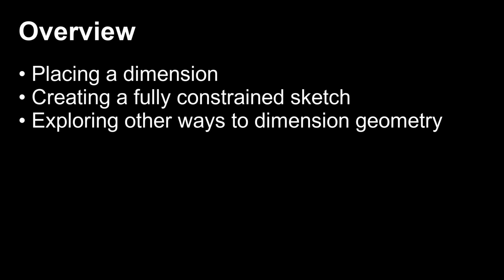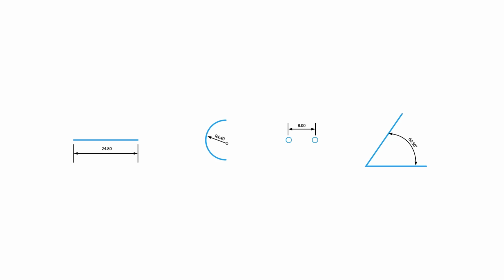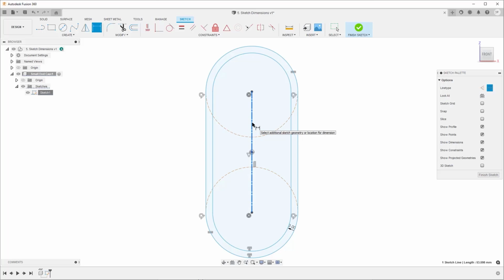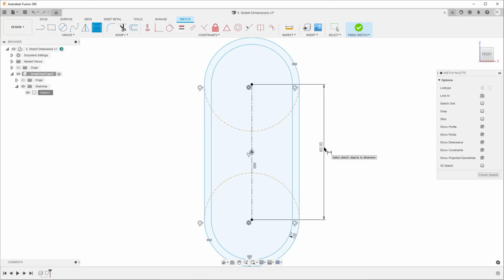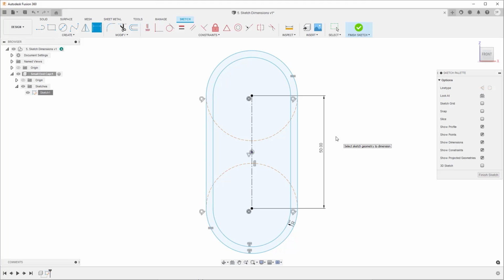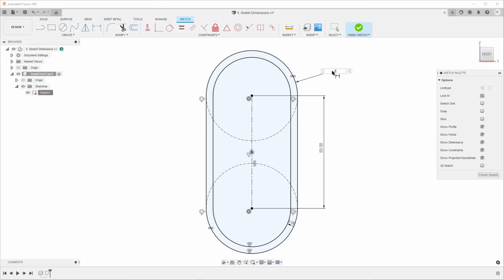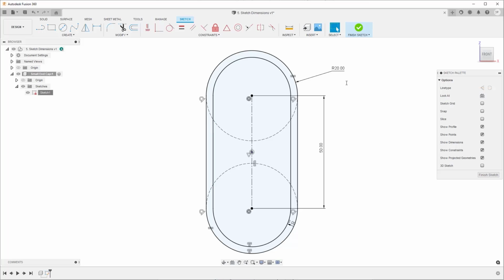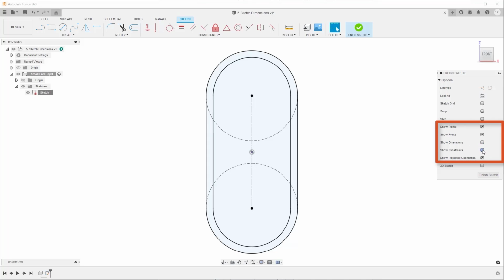05 Dimension sketch geometry